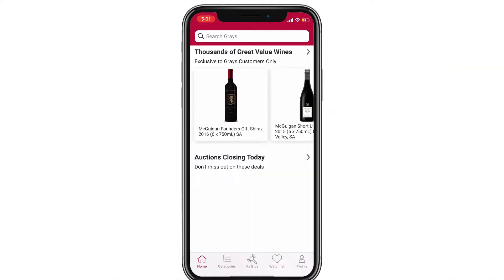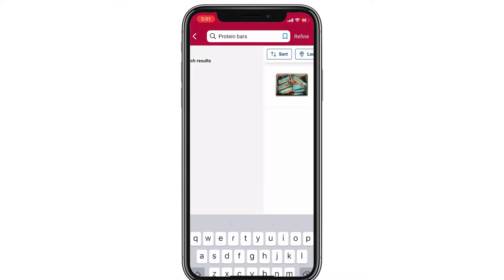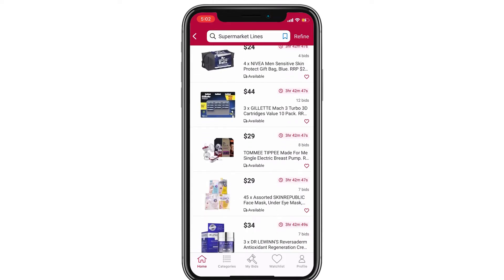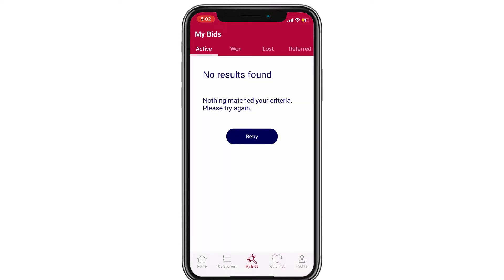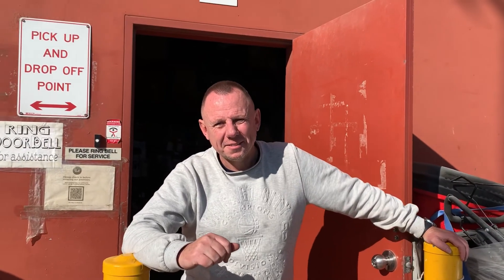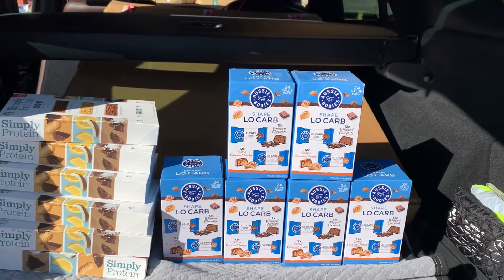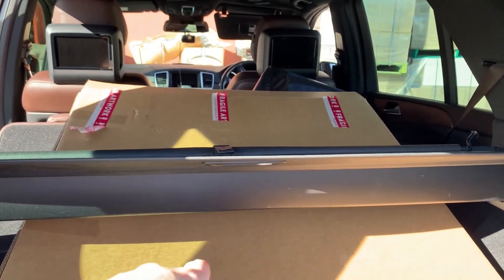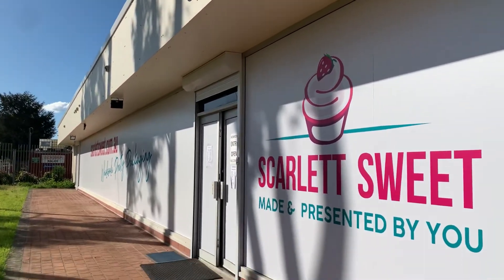Grays Online - SECRET shops to save a TON $$$ - beat inflation Ep. 2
Hi Friends, welcome to my new series on how to shop to save a TON of money and beat inflation. (You can also apply these tips and look for the same kind of shops in your hometown).

In this episode I show you how to shop on Grays Online to take advantage of retail returns and overstock etc. I demonstrate how to use the app and take you along when I go and pick up my items from the warehouse as well as show you my haul this week.